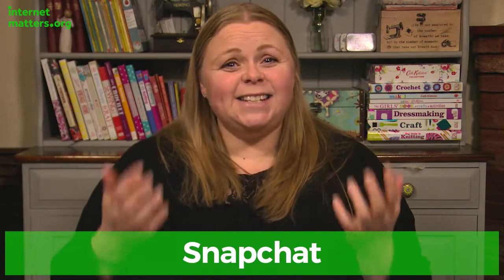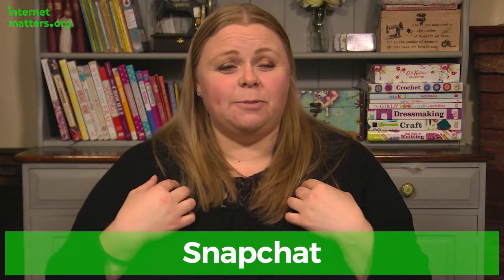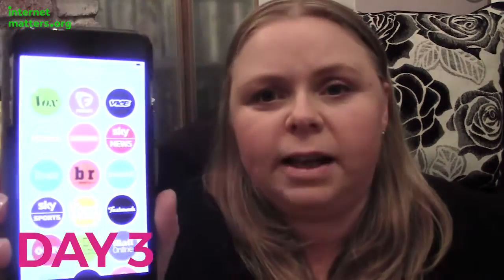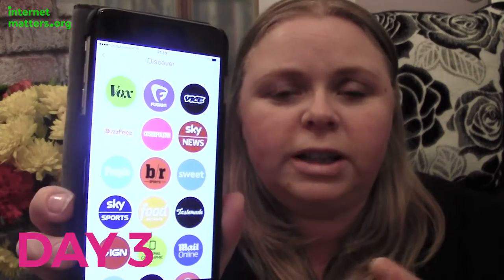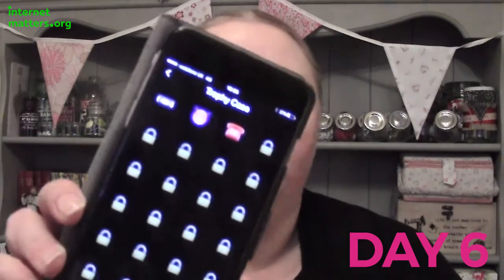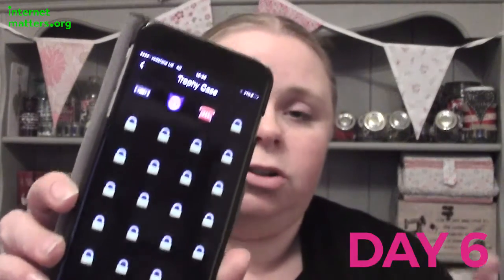Mum's Snapchat diary | Internet Matters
With a 12 year old daughter who uses social media on a regular basis, our parent blogger and now avid vlogger spent a week on Snapchat to understand why she uses and what features she should be aware of. Watch the diary to see what she find out. If you'd like further information about setting privacy settings on snapchat, visit our